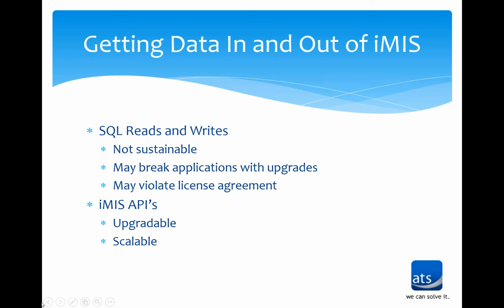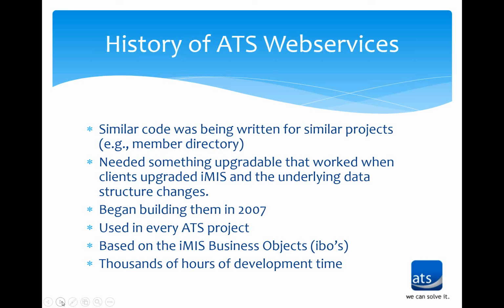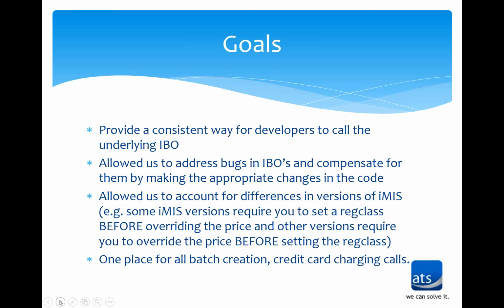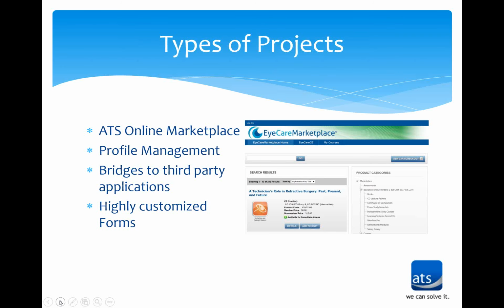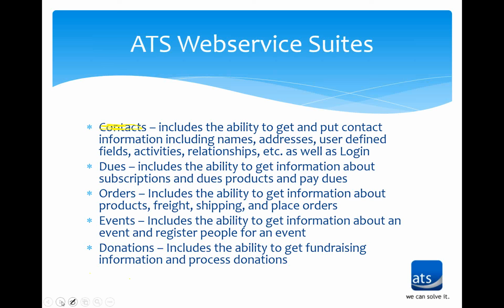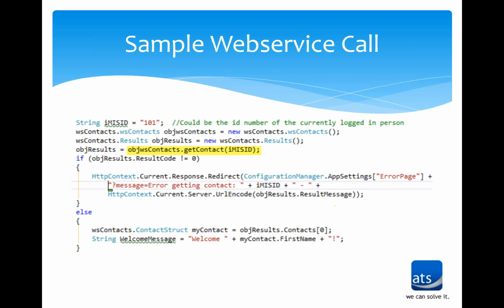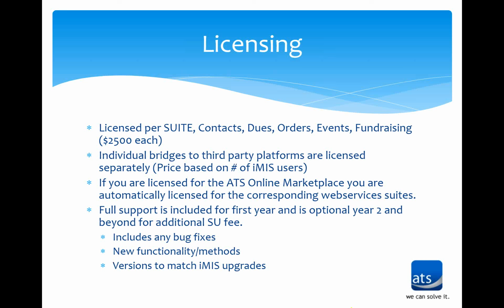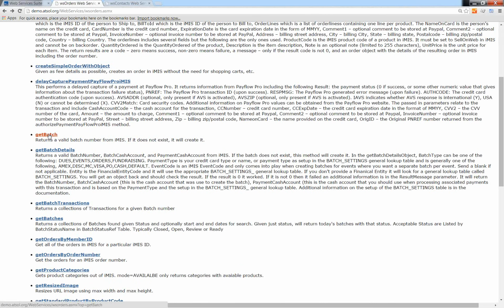Dues, Events, Orders, Oh My… WebServices for All!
Don’t have time to develop your own custom webservices? Learn how with the ATS Web Services you can integrate iMIS with any .NET, ASP, ColdFusion, or PHP website. Using the ATS Web Services allows you to use the iMIS Business Objects to read and write information to your iMIS database while leveraging all of the functionality and design benefits of Microsoft® .NET programming language or any other applications that can call a Web Service.